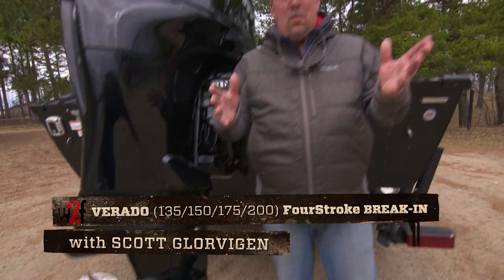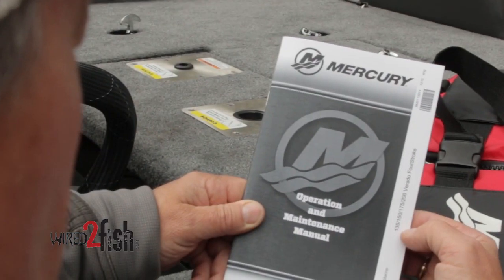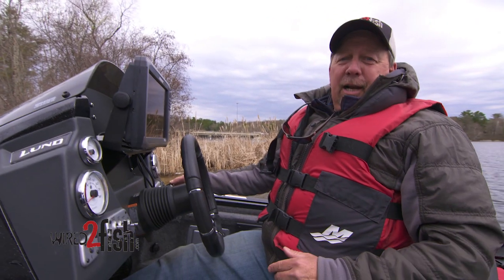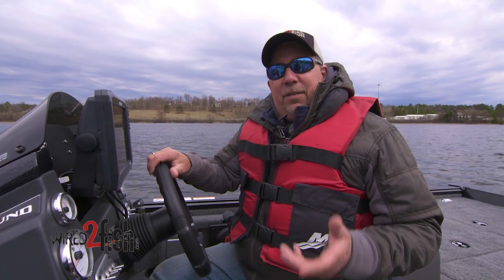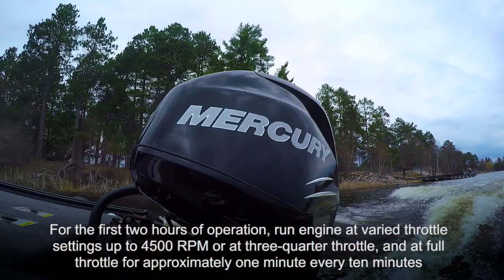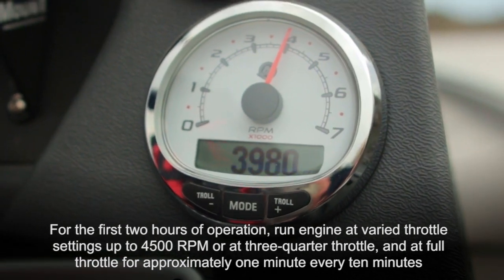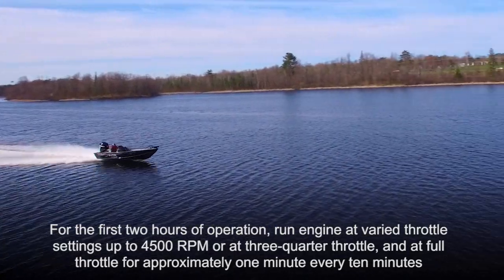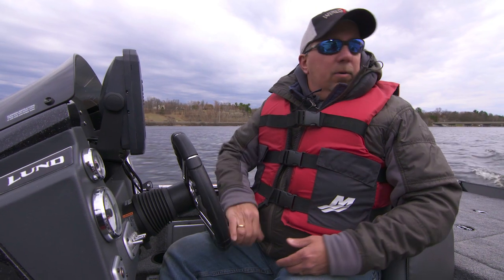Mercury Verado Break In Procedure Explained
Wired2Fish host, Scott Glorvigan, explains the Verado "break-in" procedure. If you are a new Verado outboard engine owner, be sure to follow these basic procedures from first idle to a full 8 hour break-in.